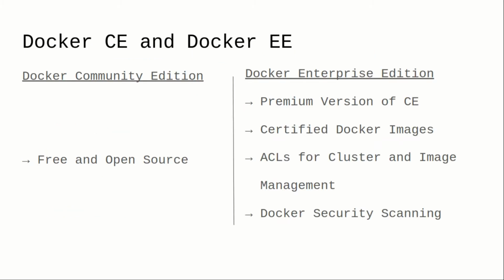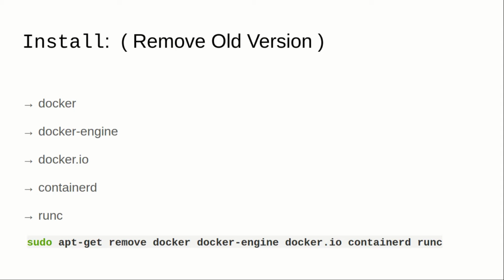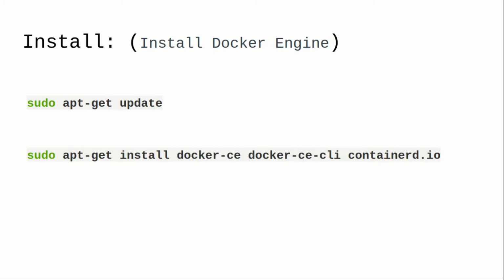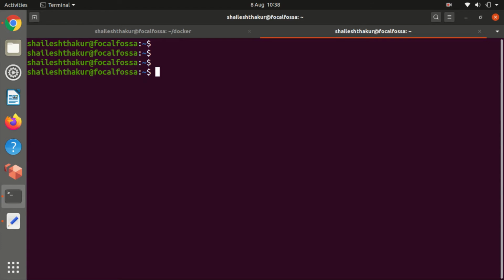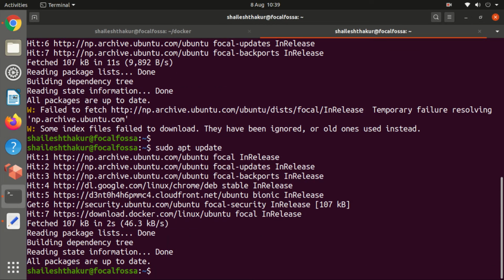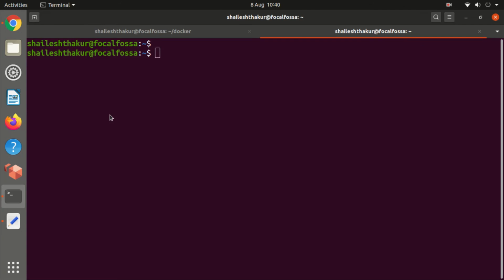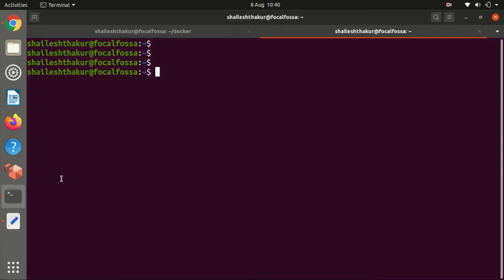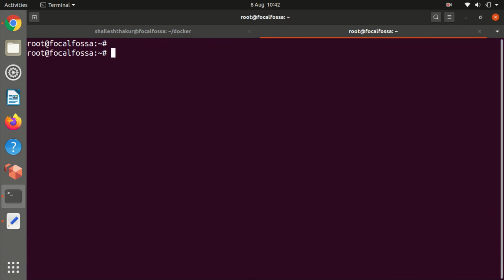How to install docker on Ubuntu 20.04 || 19.10 || 18.04 || 16.04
Copy Paste Commands :
sudo apt-get remove docker docker-engine docker.io containerd runc

sudo apt-get install \
    apt-transport-https \
    ca-certificates \
    curl \
    gnupg-agent \
    software-properties-common

   $(lsb_release -cs) \
   stable"

sudo apt-get install docker-ce docker-ce-cli containerd.io